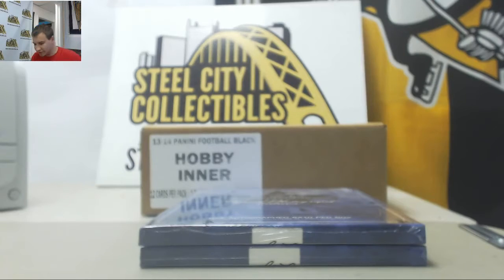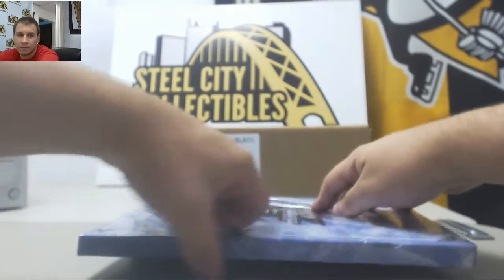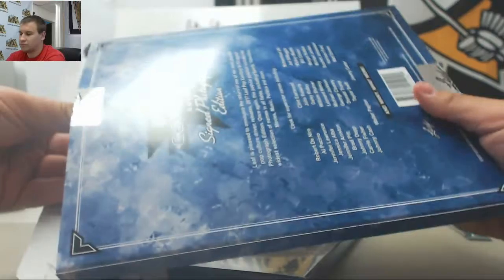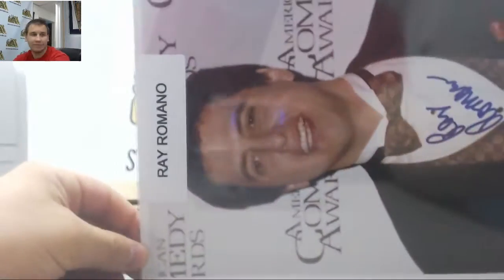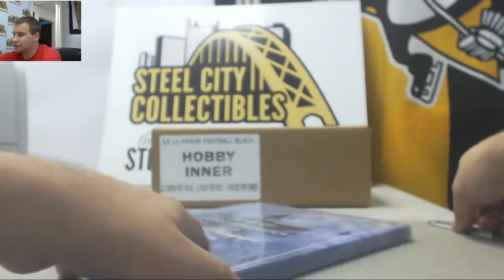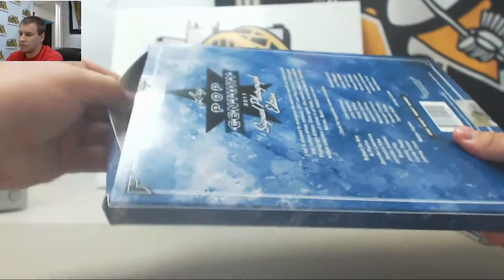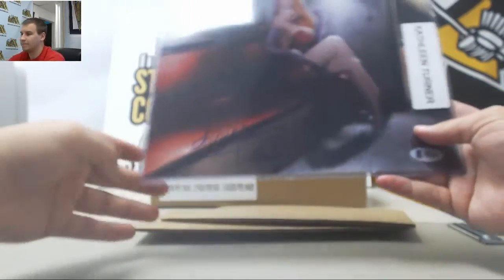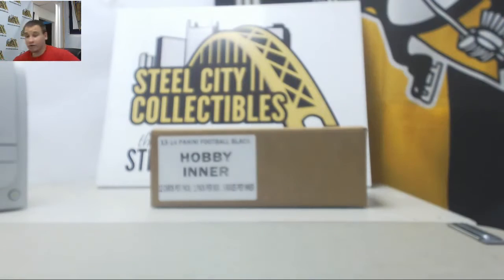Lee-(2) 2017 Leaf Pop Century 8x10 Live Break